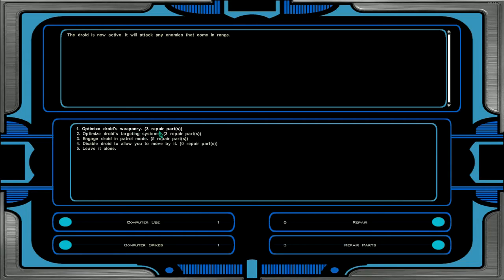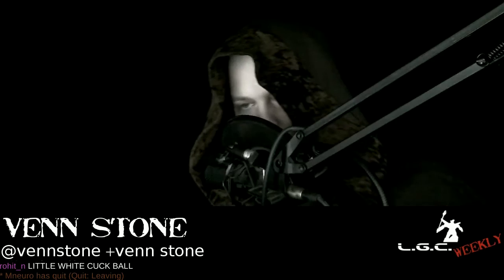L.G.C. |Reviews| — STAR WARS™ Knights of the Old Republic™ II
Game: STAR WARS™ Knights of the Old Republic™ II
Devel: Aspyr
Engine: Aurora
Price: $9.99

Wazzat: 5 years after the events of the award winning original, the Sith are on the verge of crushing the Old Republic. As a lone Jedi, will you follow the light side or succumb to the dark?